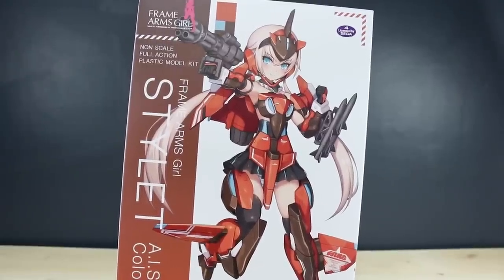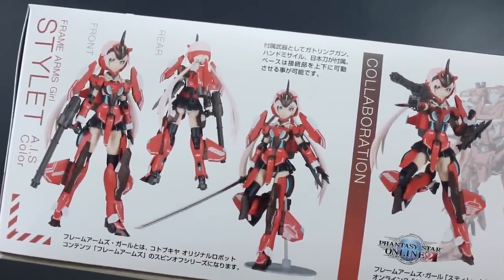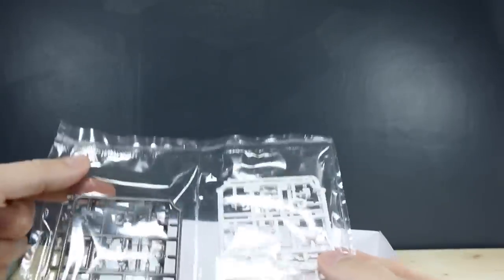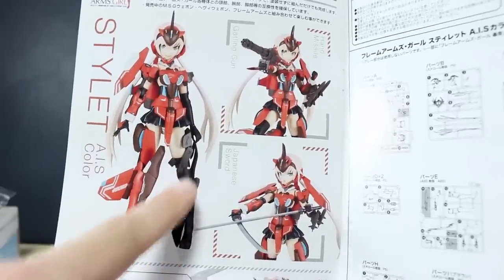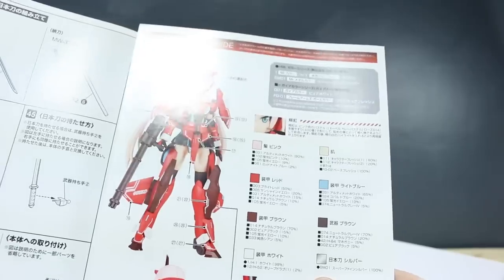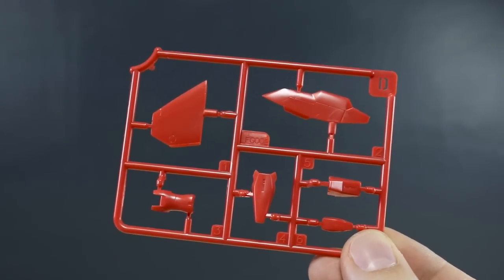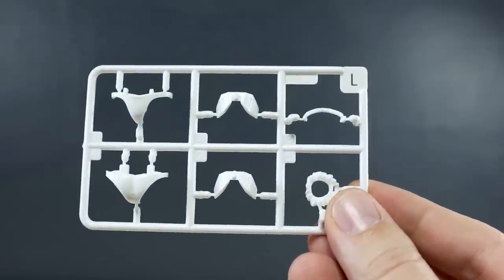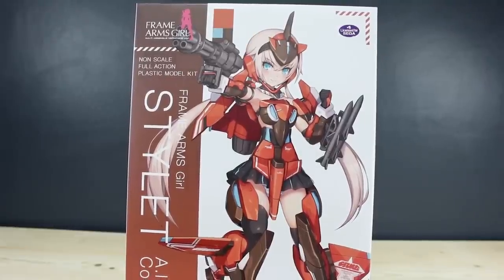1464 - Frame Arms Girl Stylet AIS Colors UNBOXING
Here's the Frame Arms Girl Stylet AIS Colors from Kotobukiya. Finally! My first look at a Frame Arms Girl kit! They've been recommended highly to me so let's give it a go!